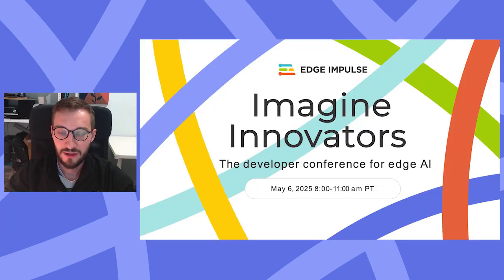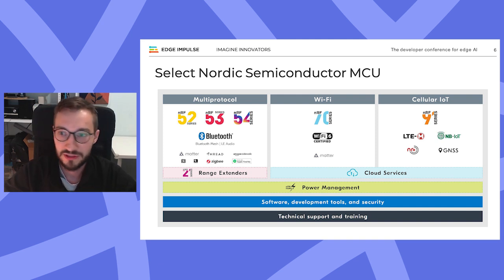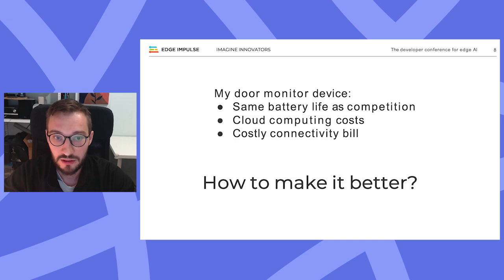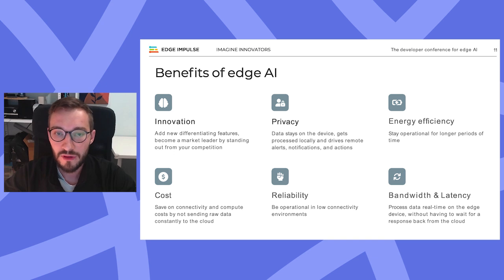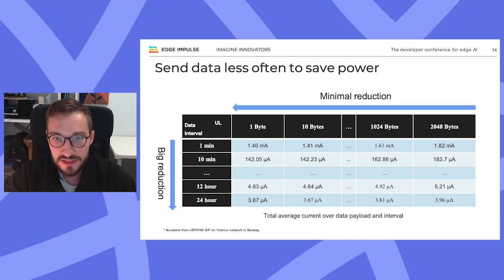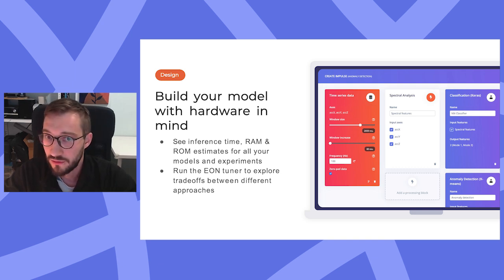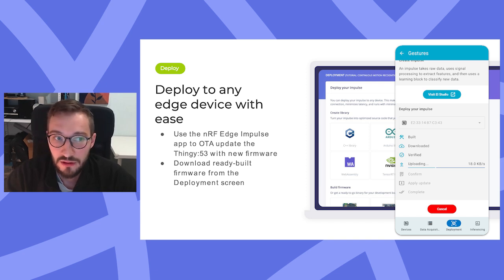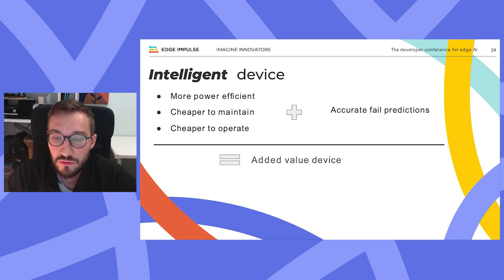Edge AI: Milliwatts to Value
Join us for a webinar designed for embedded engineers exploring Edge ML. Whether you’re starting out or experienced, this session delves into essential aspects of ML on microcontrollers and firmware development. We’ll discuss practical ML tasks like building datasets and running inference on your Nordic device. Gain insights into using advanced models in Edge ML development, and understand whether specialized hardware is necessary for deploying such models effectively.

Presenter: Vojislav Milivojevic